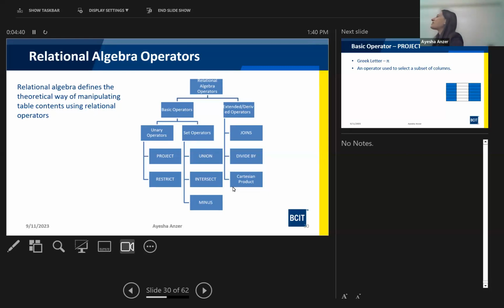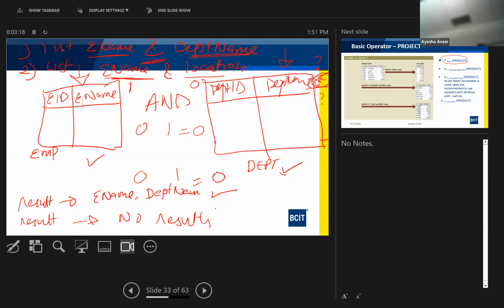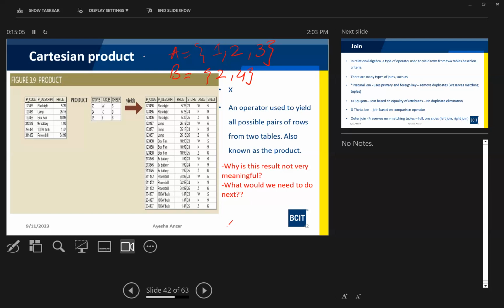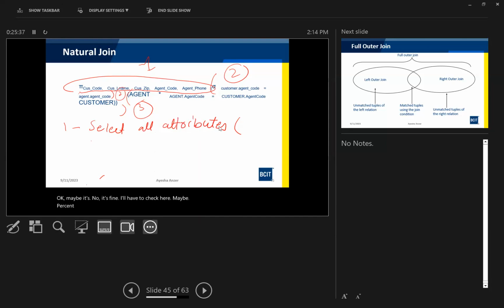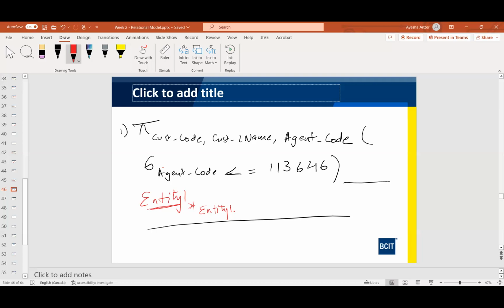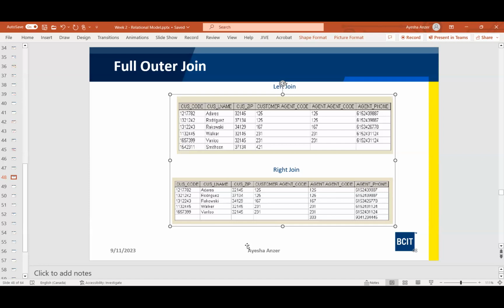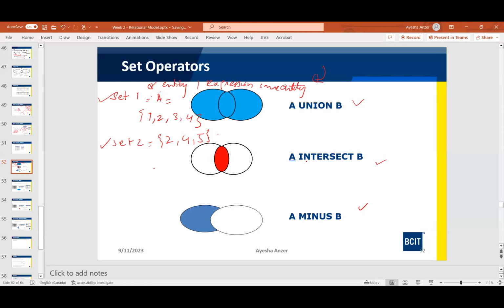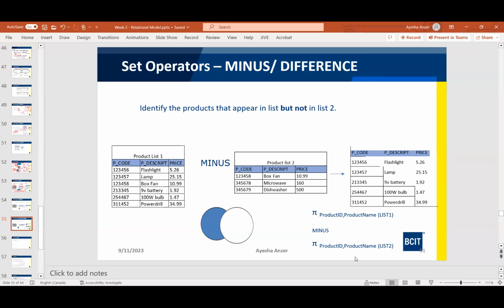Week 2 - Relational Model - Fall 2023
Explore the foundational principles of the Relational Model in this comprehensive video.